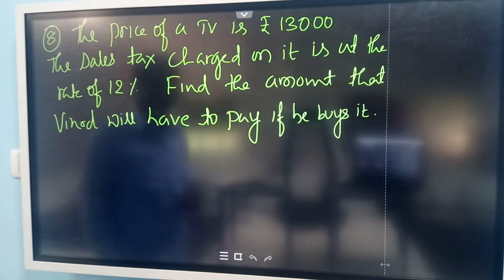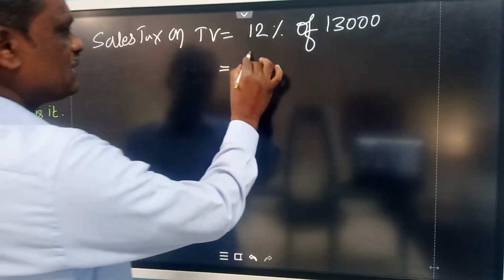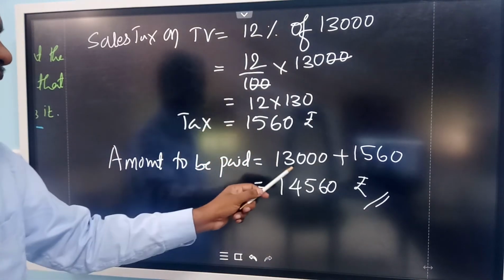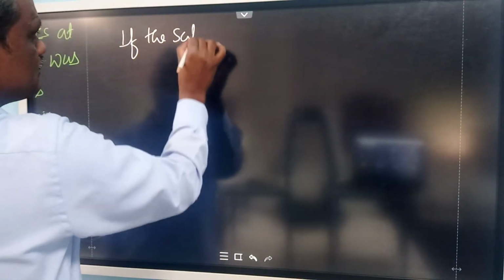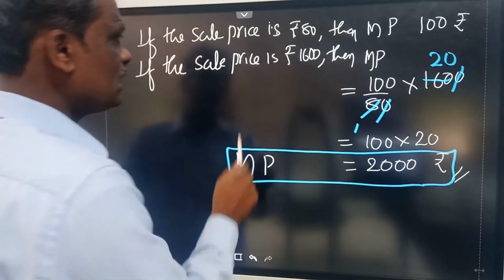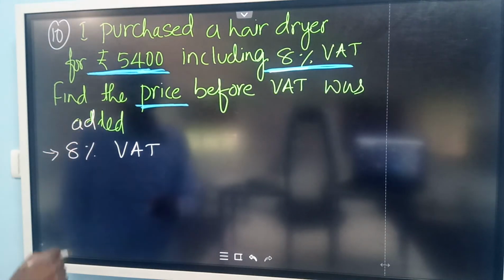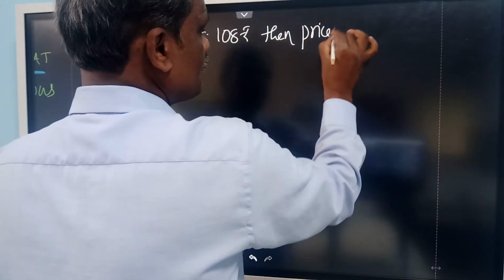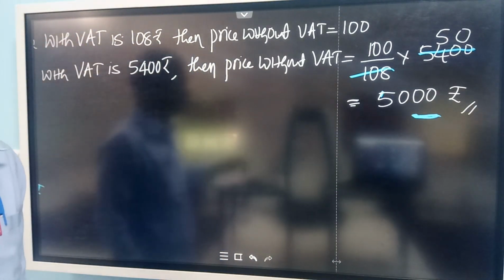Comparing quantities class 8 part 10